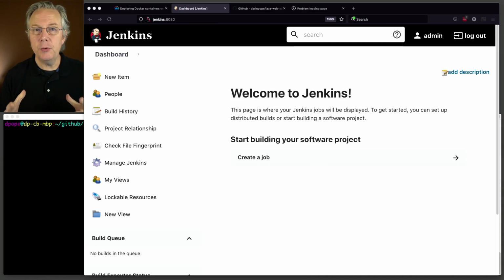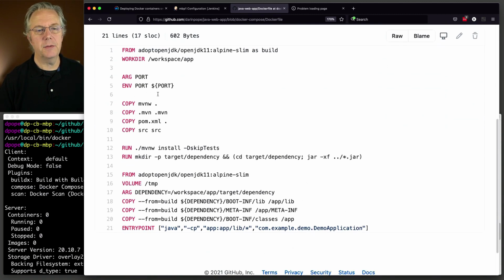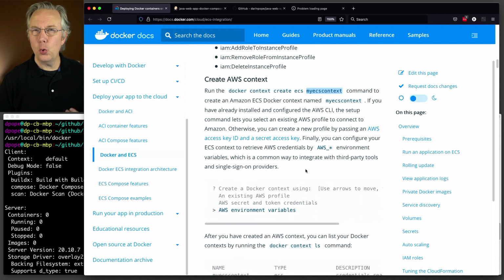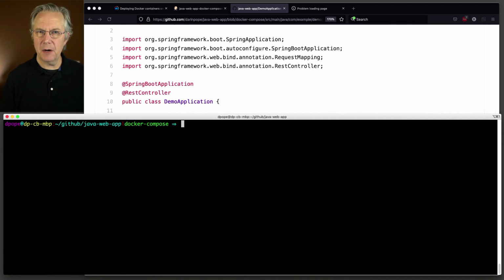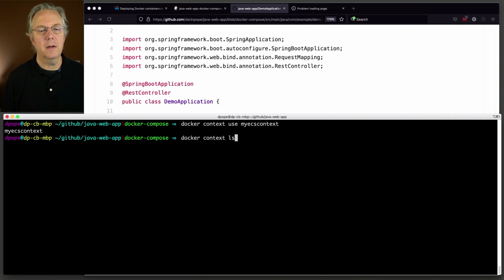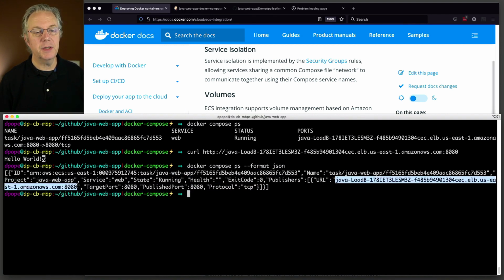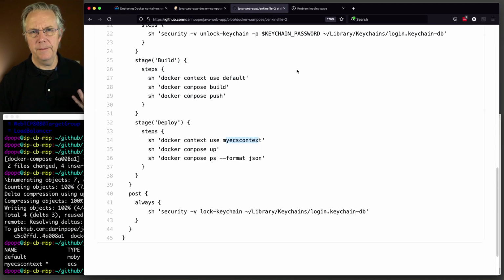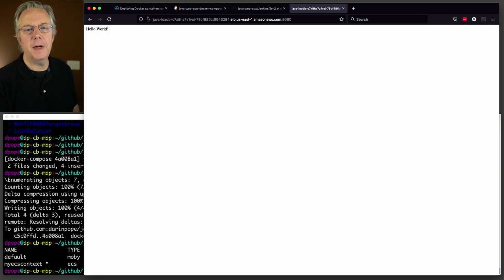Using Jenkins and Docker Compose to Deploy to Amazon ECS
Timecodes ⏱:

00:00 Introduction
00:18 Overview
00:41 Starting point
03:51 Review Dockerfile and compose.yaml
05:06 Run a test job to verify docker and docker compose
06:58 Review Docker and ECS documentation
09:34 Run application locally
11:59 Using docker compose to build and push
13:50 Create an ECS docker context
16:50 Use docker compose up to deploy to Amazon ECS
20:13 Create Jenkinsfile to automate docker compose commands
23:52 Setup credentials in Jenkins
25:43 Run job
26:59 Conclusion